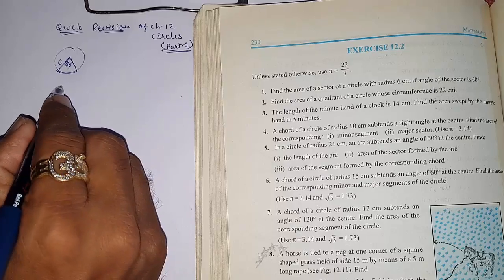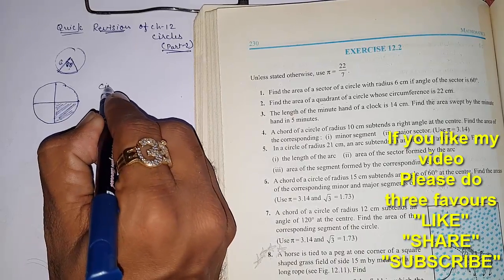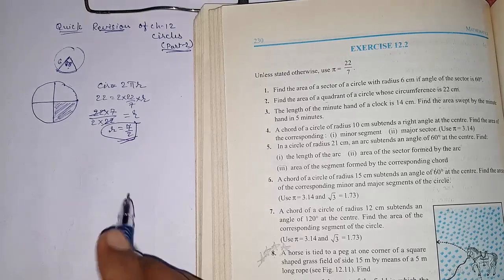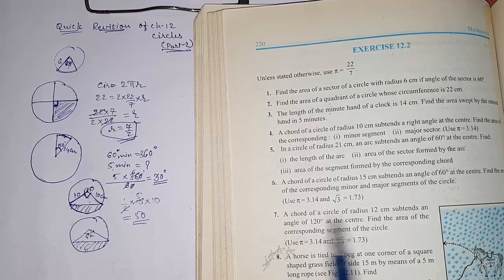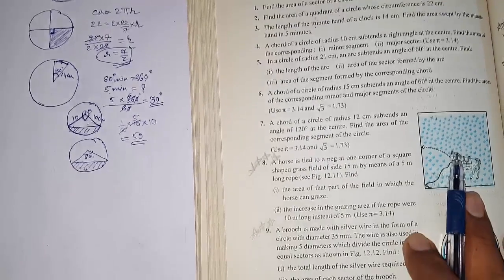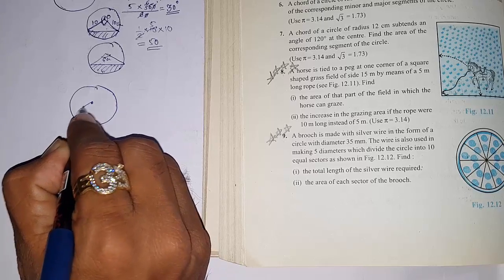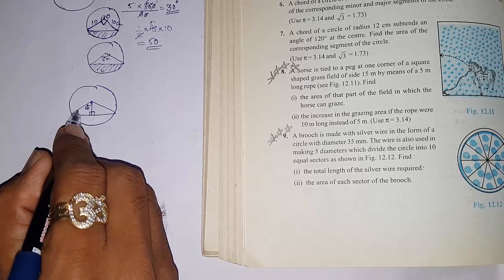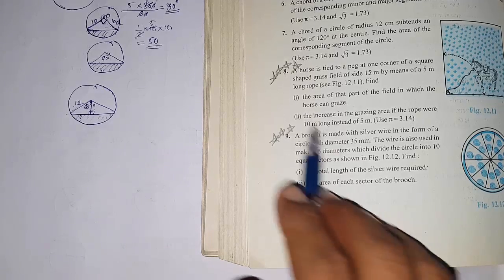Quick Revision ll chapter 12 ll Area related to circles ll cbse class 10 maths ncert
Areas Related to Circle - Mathematics Class 10 CBSE
Chapter 12 Introduction Area related to circles, Class 10 maths NCERT